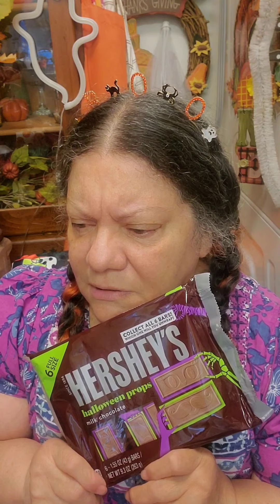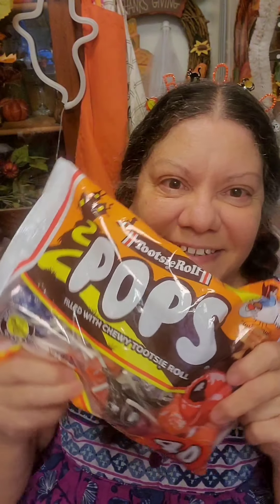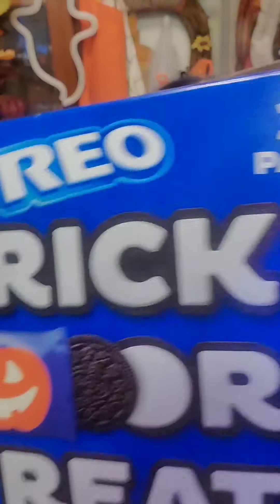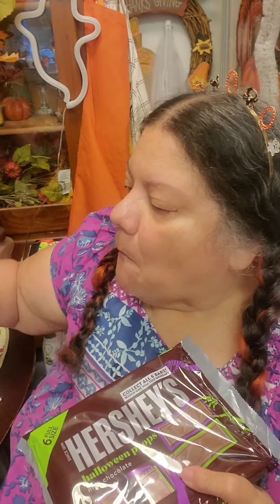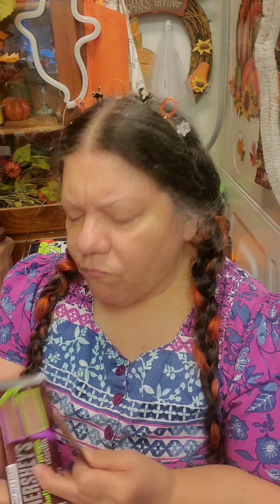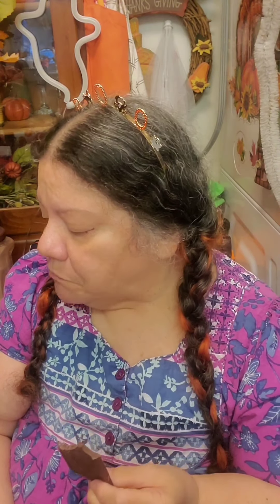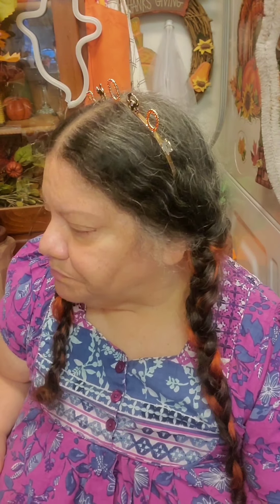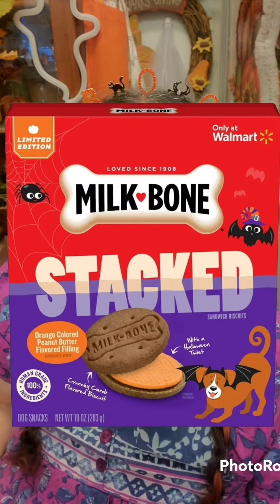Halloween tricks or treats and for pets too.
Halloween just isn't Halloween without Spooky cat treats and dog Halloween treats for your loved one.
 So don't forget to get your baby cat-and-dog Halloween treats this year. They will definitely feel your love.